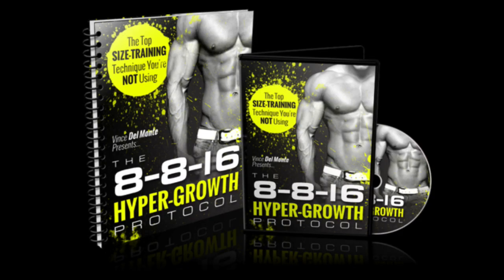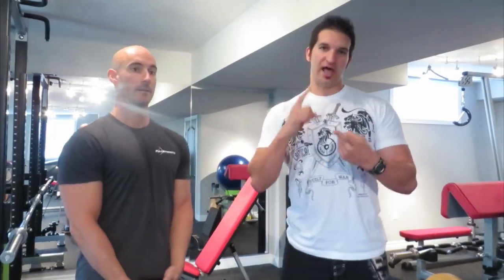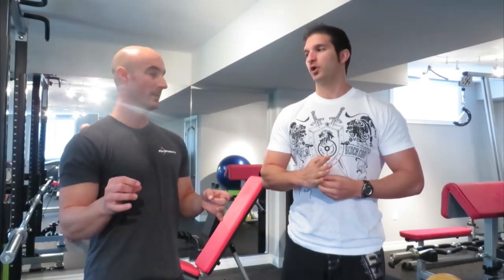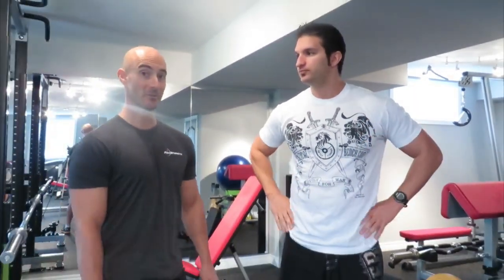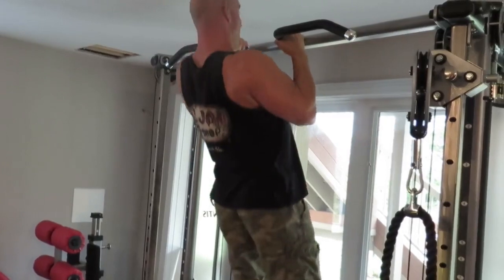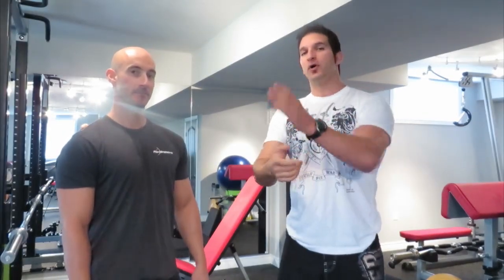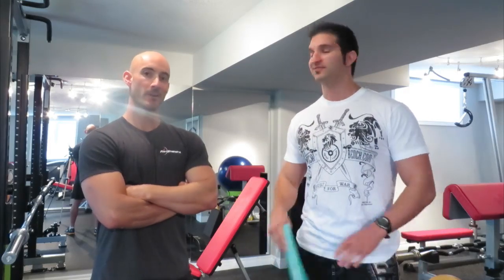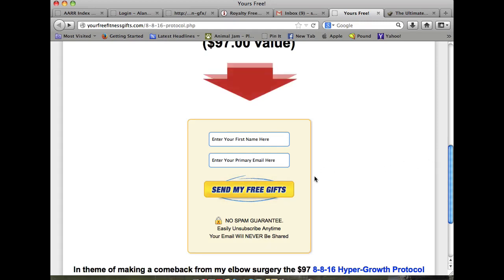The 8/8/16 Workout (INTRO) Complete Muscle Building Program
Try out Vince Del Monte's free muscle-building program, which includes a full blown report on the science, 4-week muscle building program, printable workout sheets, a muscle building meal plan, supplement guide and instructional videos.